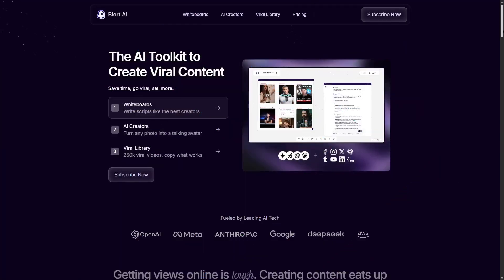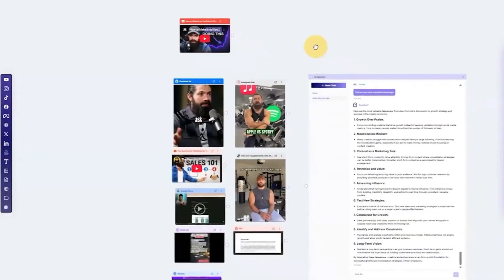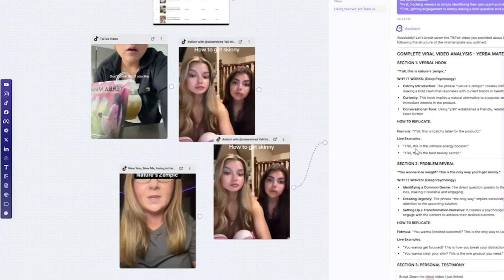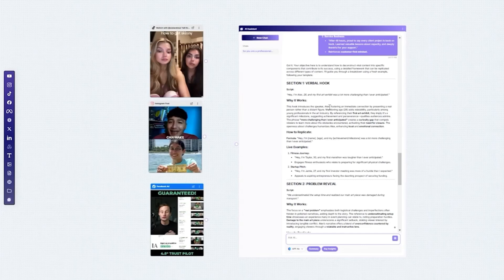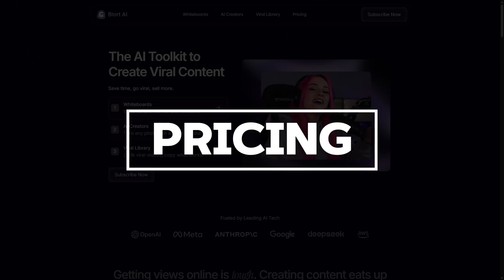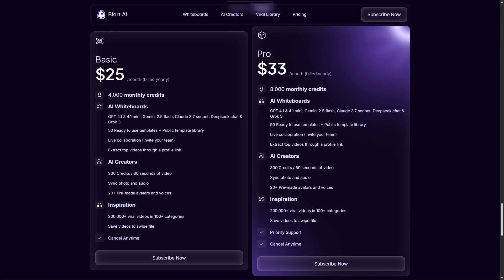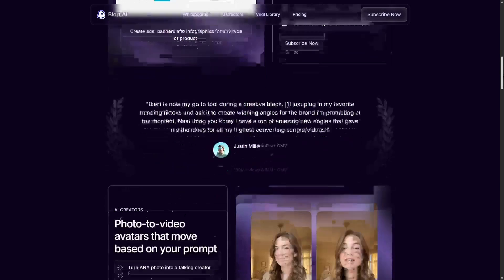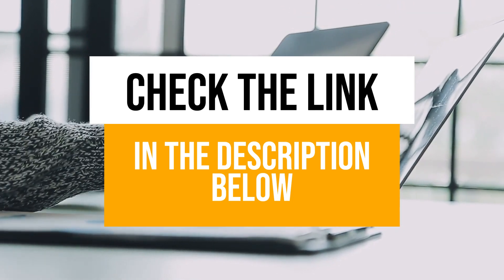Poppy AI Alternatives 2026 — Tools That Might Be Even Better!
Looking for the best Poppy AI alternatives in 2026? In this video, we’ll review 5 powerful AI tools that can give you similar features—or even more—for productivity, research, and visual workspaces.

(Use the above link & Get $25 Off on your purchase)

Poppy AI is known for its visual AI canvas, research capabilities, and multi-agent setup, but it’s not the only player in the space. We’ll compare it against other rising tools like Notion AI, Mem AI, Granola, Genspark, and Perplexity AI to see how they stack up in terms of features, pricing, and usability.

By the end of this video, you’ll know which AI productivity platform is right for your workflow in 2026. Whether you need AI for content creation, note-taking, team collaboration, or research, these alternatives will help you save time and supercharge your work.

Stick around until the end for our top recommendation—you might find a tool that works even better than Poppy AI for your needs.

📖 Chapters

00:00 Introduction to Blot AI
00:20 What is Blot AI?
01:21 Key Features of Blot AI
01:24 One Click Article Writer
02:26 Tone Re-Styler
03:18 Smart Content Expander
04:05 Limitations of Blot AI
04:58 Pricing Comparison: Blot AI vs Poppy AI
06:39 Who Should Use Blot AI?
07:43 Conclusion and Final Thoughts

☑ Watched the video
☐ Liked?